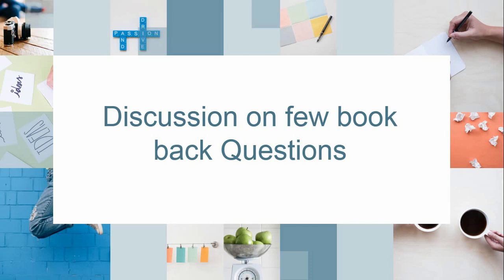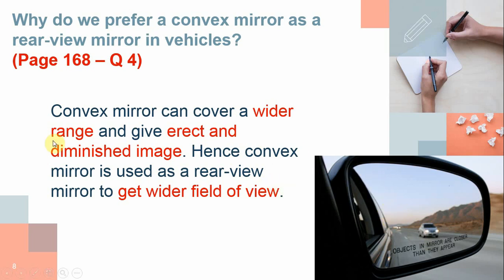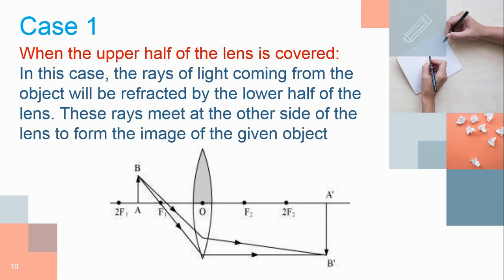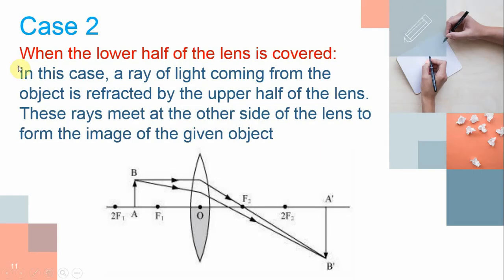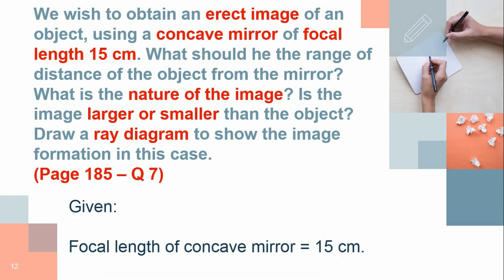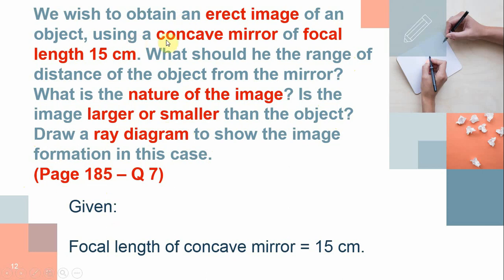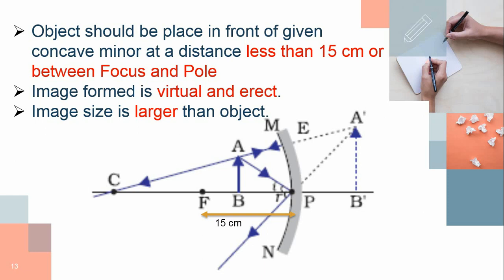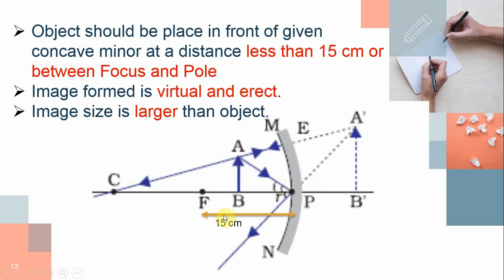Discussion On Few Book Back Question and Answer